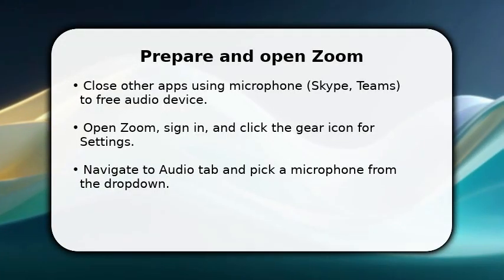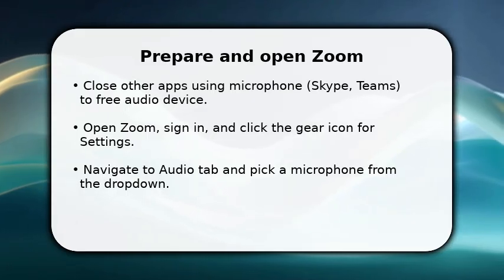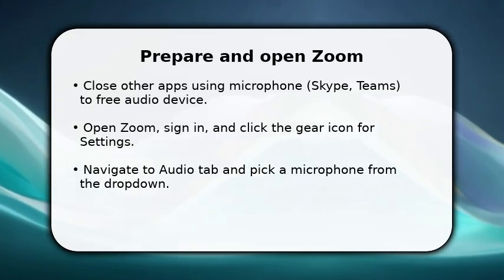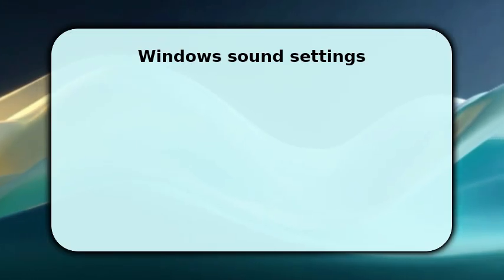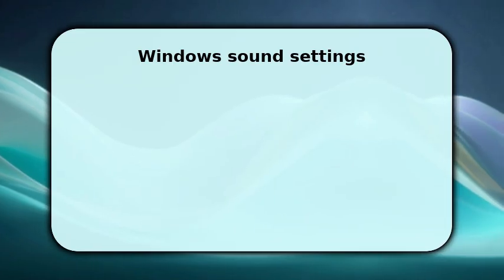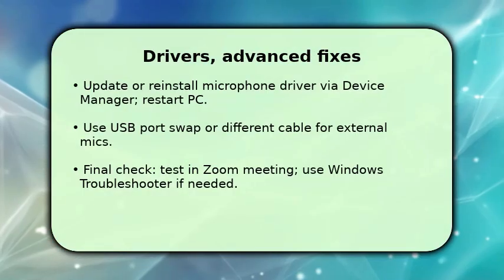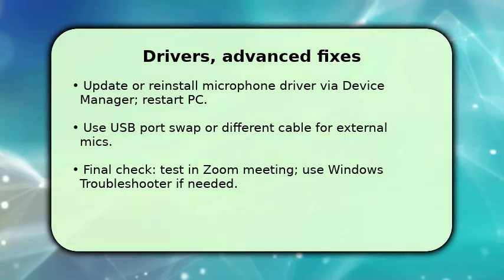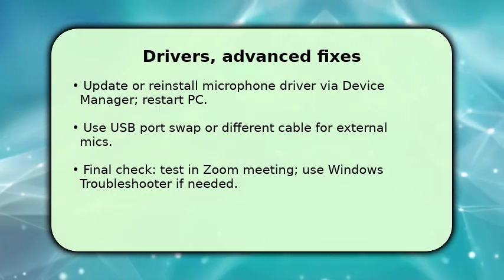How to Fix Mic Problem in Zoom Pc Windows 10 - Step by Step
Experience crystal-clear audio during Zoom meetings on Windows 10 with this comprehensive guide. Discover step-bythy fixes for common mic issues, from connection problems to software glitches and hardware malfunctions.

Zoom PC windows 10, fix microphone problem, clear audio Zoom meetings, mic troubleshooting Windows 10, improve video call sound quality